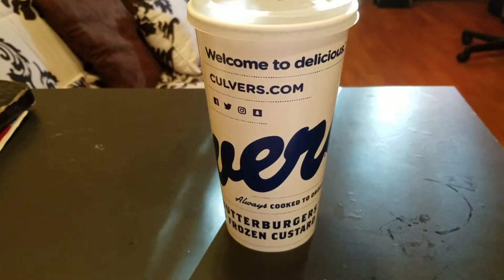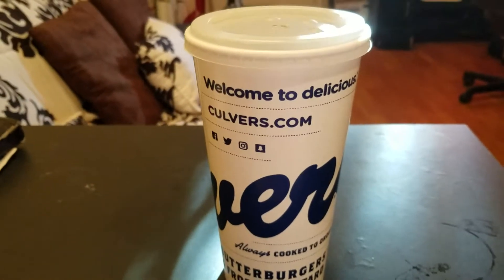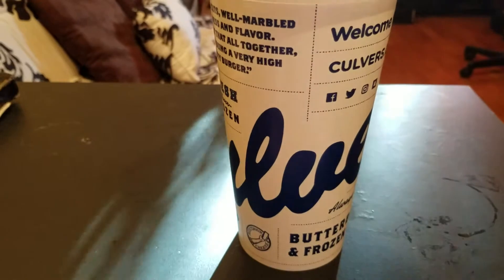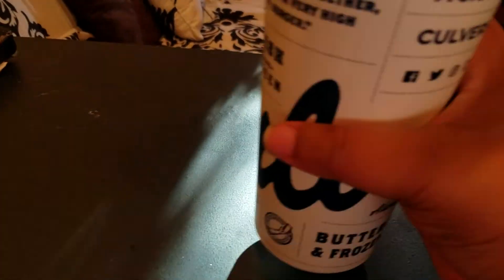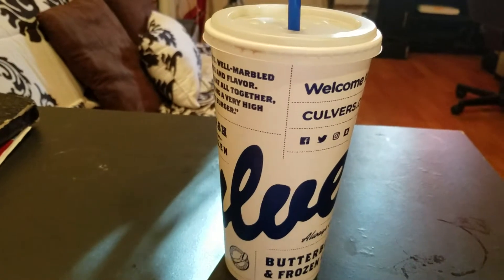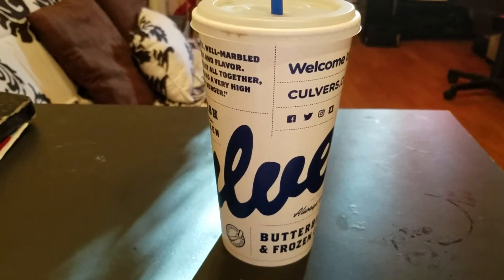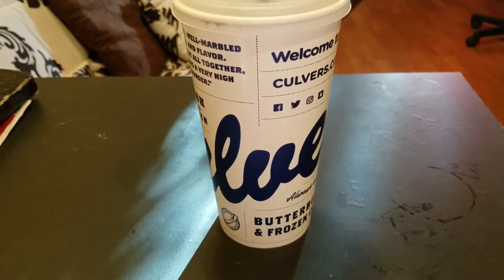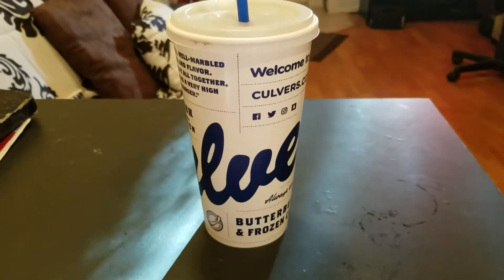Month of Iced Tea (MIT) Day 14- Culver's Sweet Tea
Hello folks. Today is a short but sweet review of Culver's own sweet tea. Is this tea any different from other fast food restaurants? Stay turned and find out!

And as always thank you for stopping by!